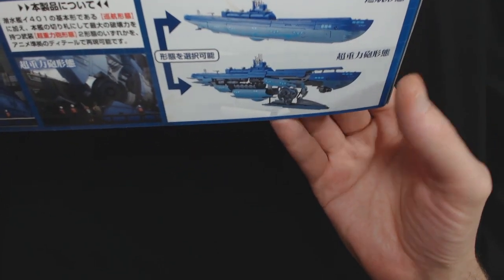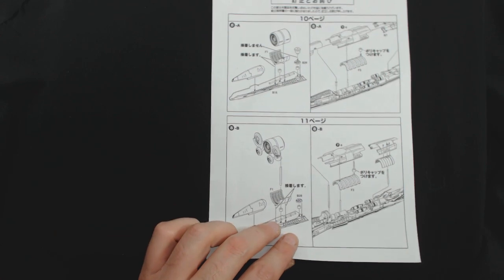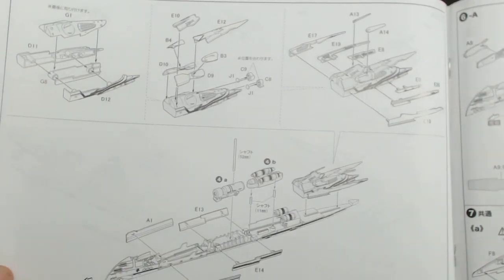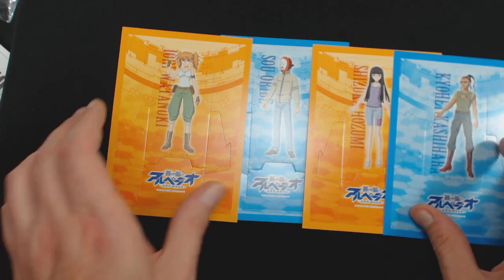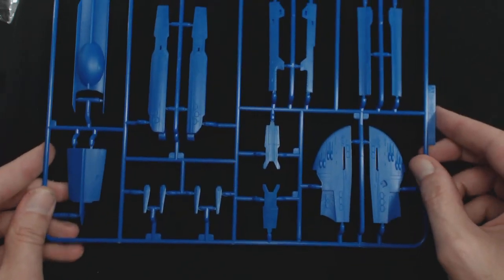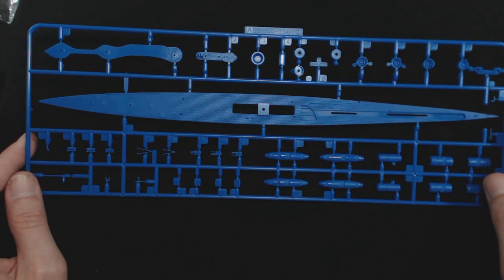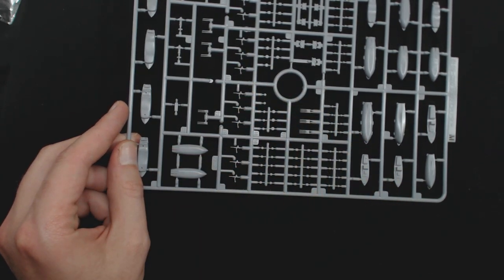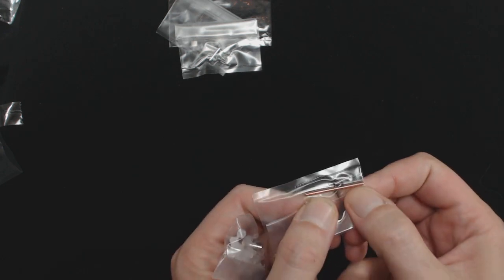Unboxing Ars Nova 1/350 Attack Submarine I-401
featuring everything im up to mech and figure related.
Want to Send something to review or fan mail

4$ off 25$ or more ELECTRO